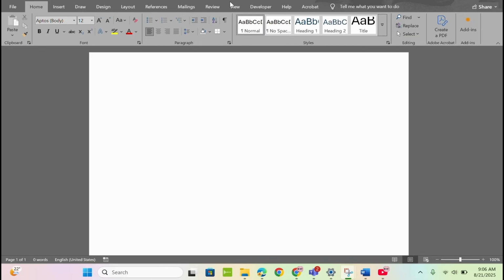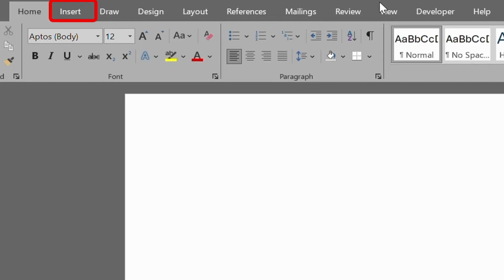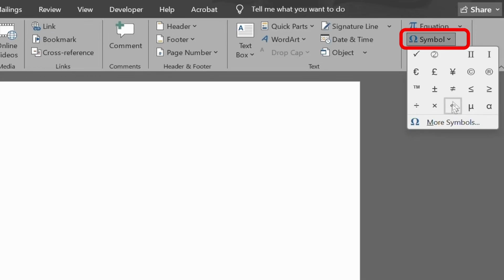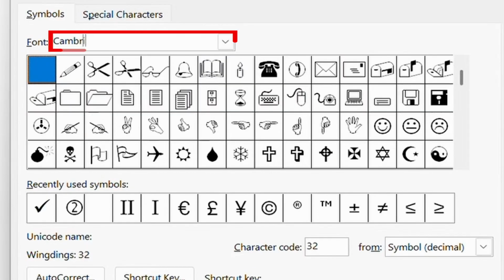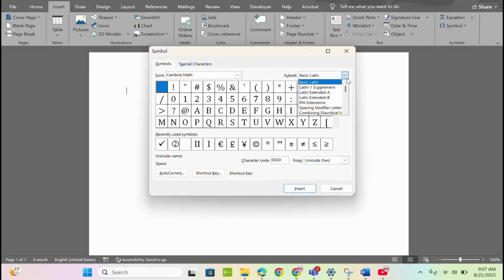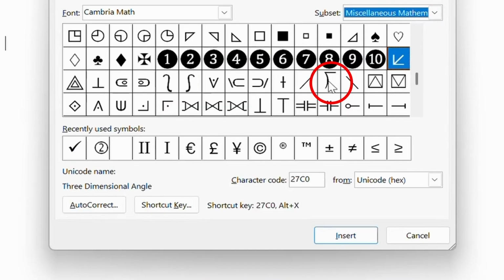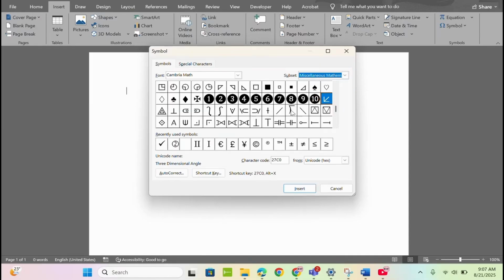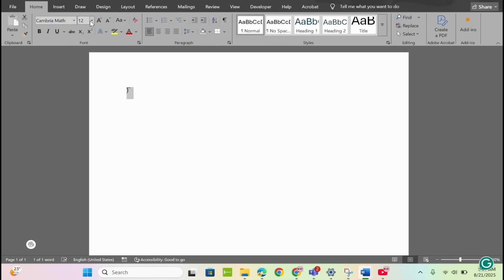How to insert long division sign in Word ?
Welcome to our step-by-step guide on "How to Insert Long Division Sign in Word"! If you're working on math documents or assignments and need to add the long division symbol in Microsoft Word, this video is for you. We'll show you different methods to insert the long division sign, whether using Word’s built-in symbols, equations, or shortcuts. These tips will make it easier to write math problems clearly and professionally in Word documents.

Different ways to type the long division symbol

How to use Word’s equation feature for long division

Shortcut methods for inserting long division sign

Tips to write math problems easily in Word